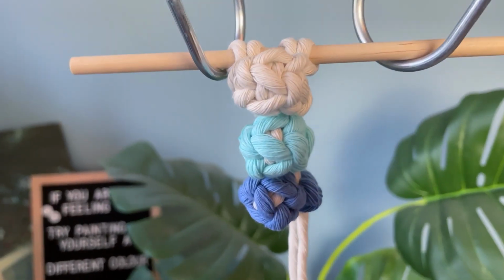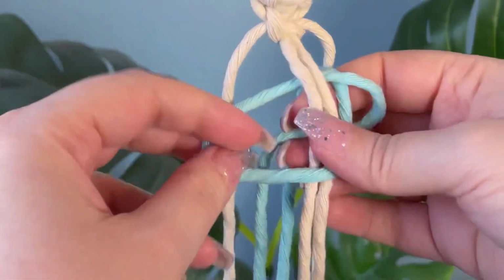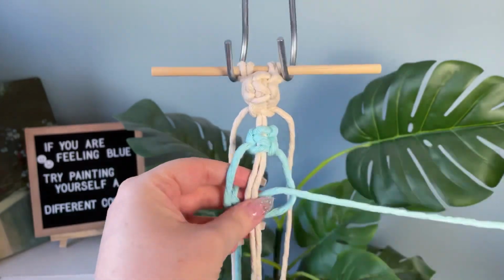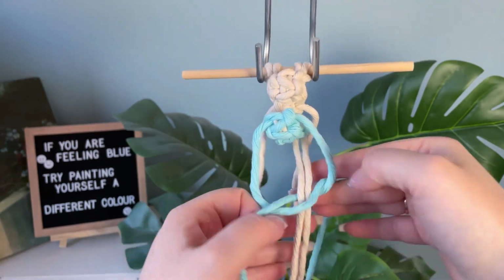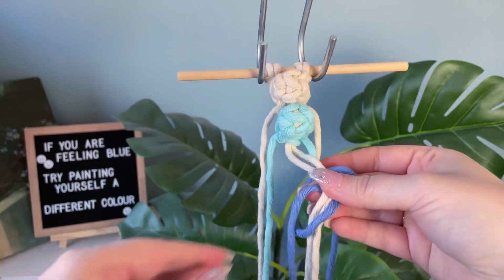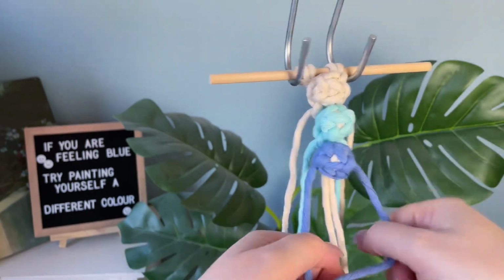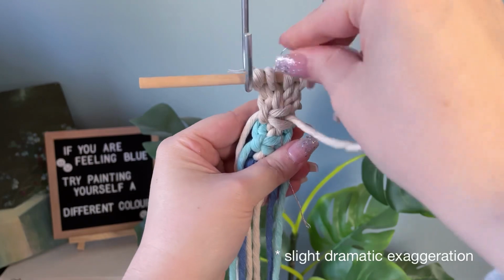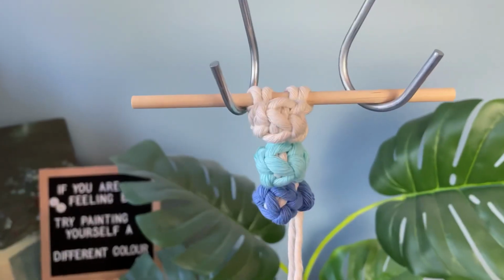MACRAME | How To Change Berry Knot Colours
Macrame Berry Knot — How to Switch Colours

Here is a quick way to switch up colours in your macrame projects! Let me know if you’d like to see a full DIY tutorial that incorporates this method :)

💙 SUPPLIES 💙

Do you have any requests?

Let me know if there is a knot, pattern, or technique that you’d love to see!

You can find me across social media! Look me up sometime 😉